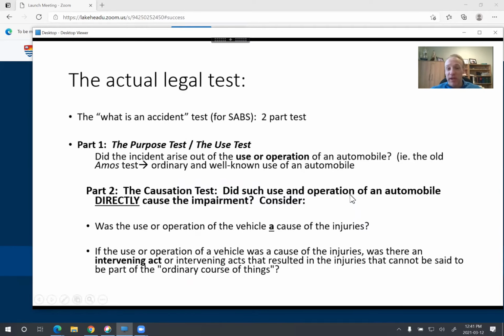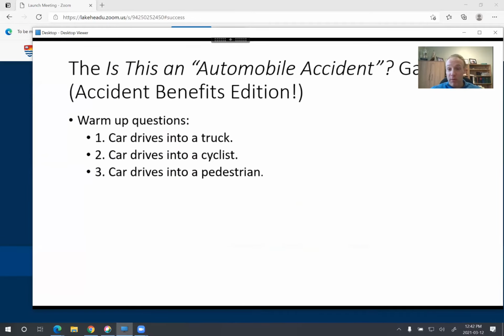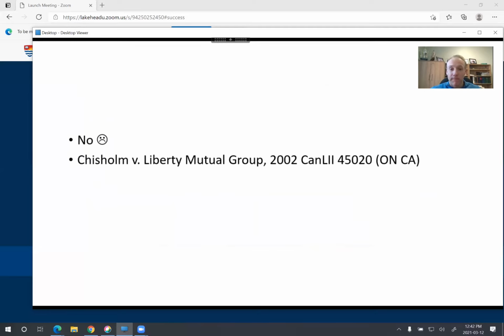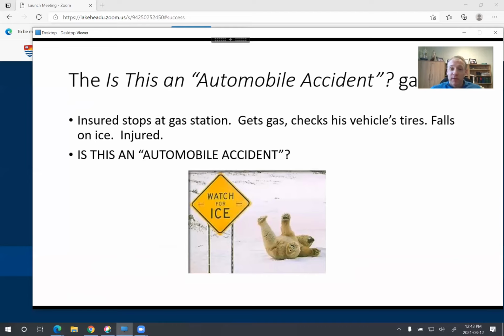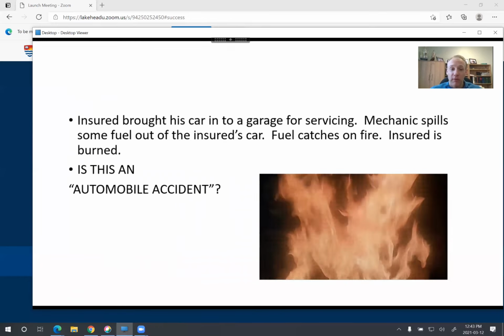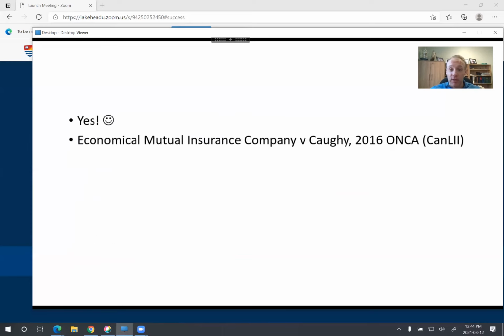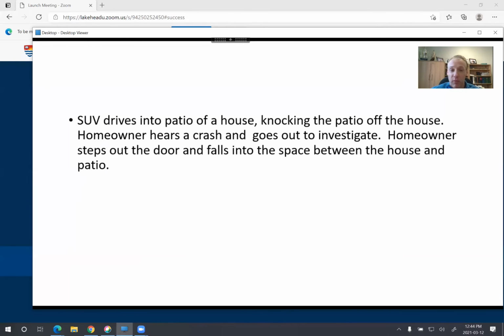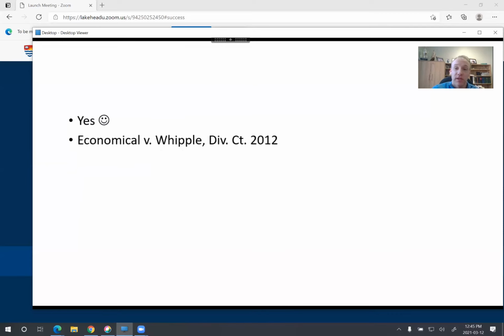Free Legal Info Friday 15: What is an Automobile Accident (Audience Participation Game!!)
Duncan explains what is an ‘automobile accident’ in Ontario law. If you’ve been hurt in an automobile accident, you are entitled to important insurance benefits. Duncan reviews the law playing the ‘Is this an automobile accident?’ game!!